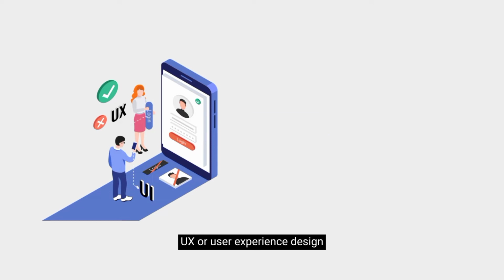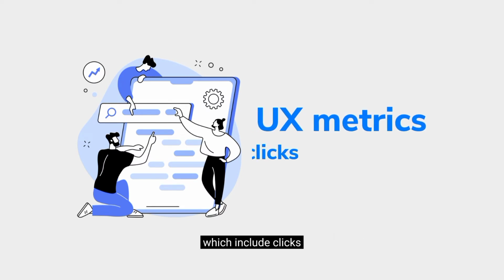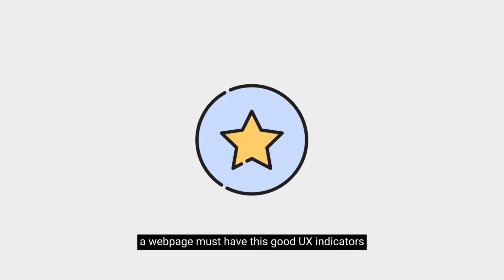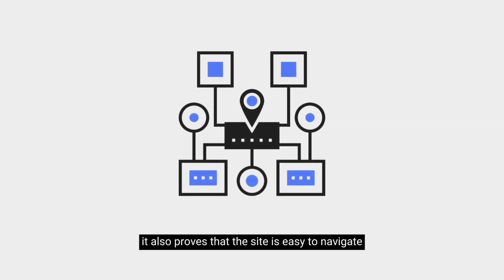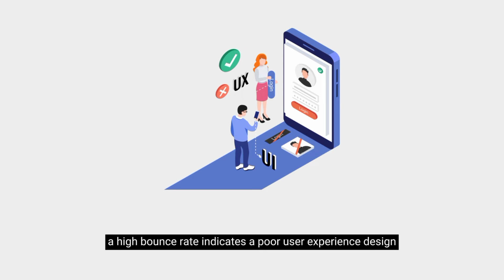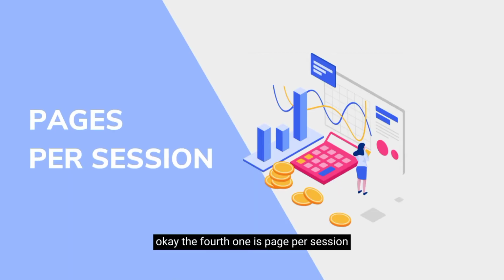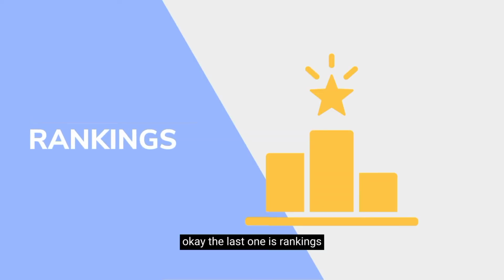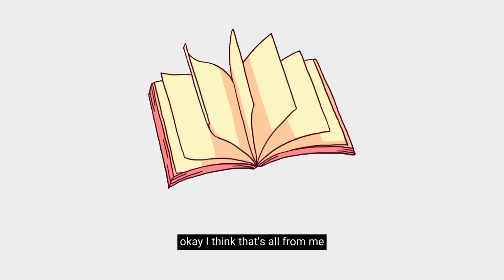How Does UX and SEO related?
👣 Video Code : AS-TUTORIAL-1.8.0

❤️ Do you ever know how does UX and SEO related? In this video I'll the you how is it actually related, so go watch the entire video. Enjoy! ^^